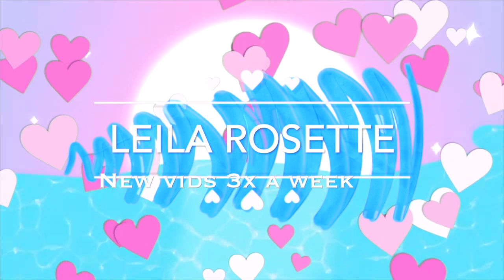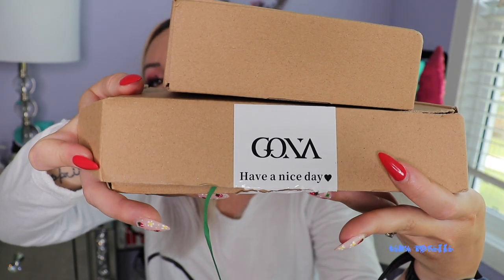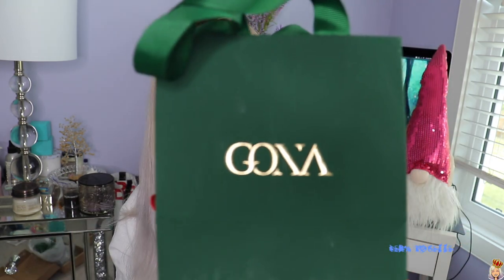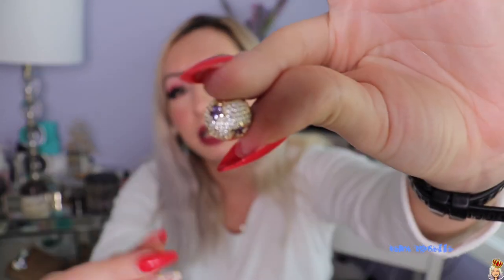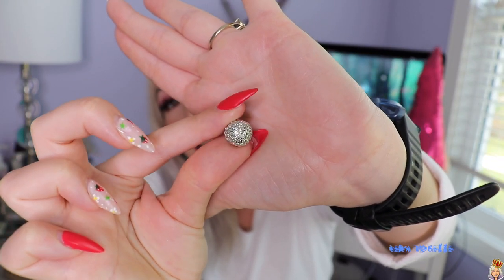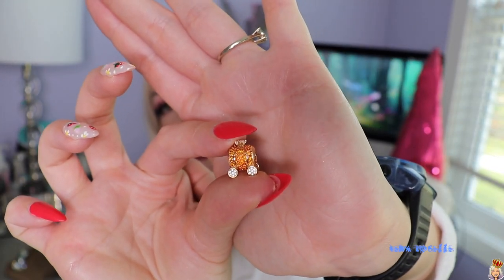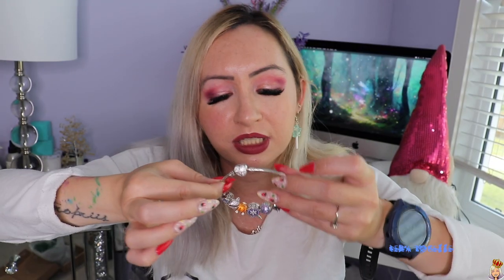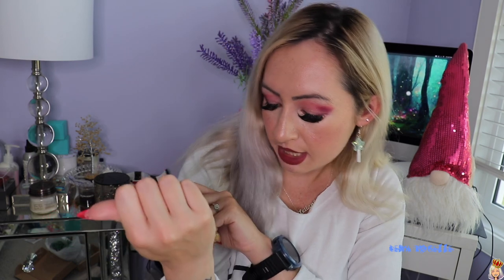GONA PARIS LUXURY JEWELRY HAUL / REVIEW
GONA INFORMATION
Top Quality & Reasonable Price
365 days warranty and 30 days return
Can be redesigned and recycled in offline shop

Deets:
Canon Rebel t7i / Huawei P30 Pro|imovie| MUSIC BY NCS / intro and outro - higher - hoober & Vanessa campagna/ endcap and effects by mattieu